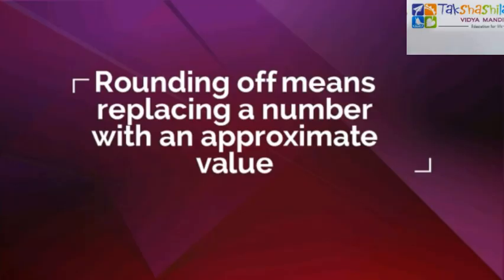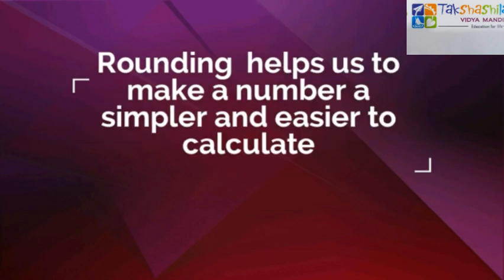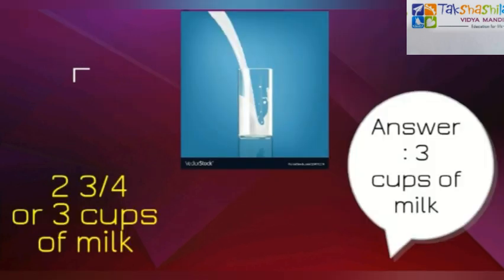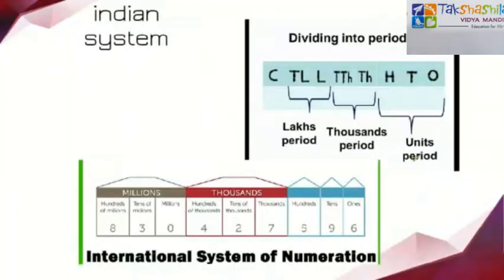grade_5_Mathematics_chapter _3_part_3